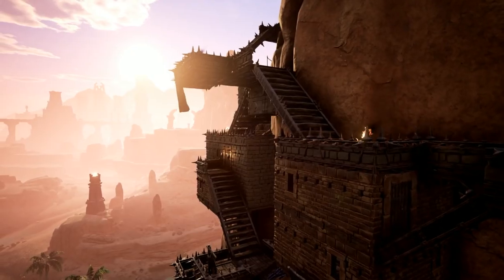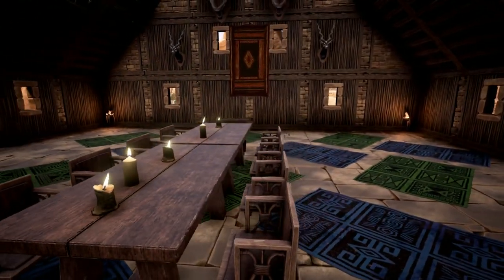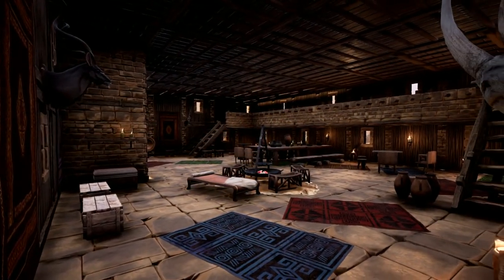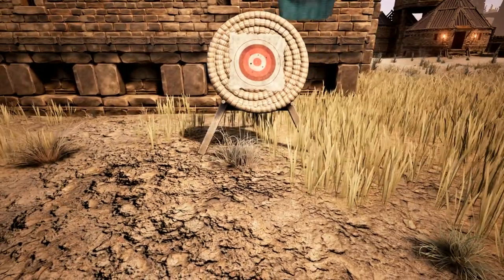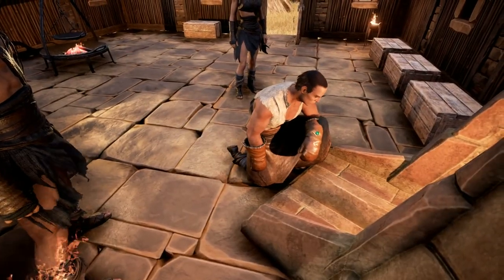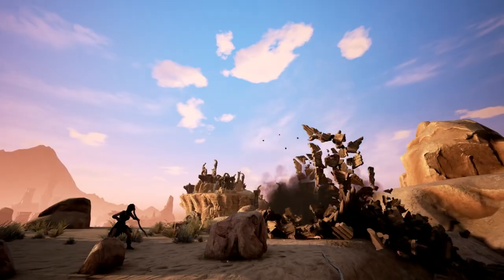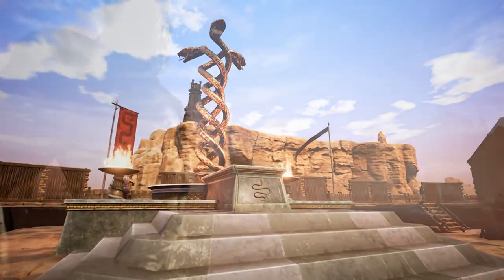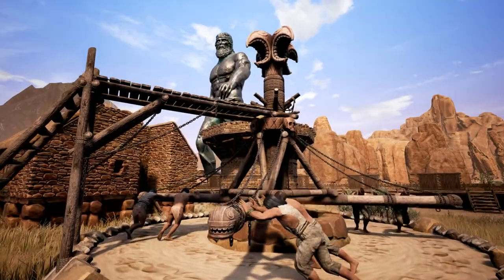Conan Exiles | BUILD in the World (Xbox One/PC) 2017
Conan Exiles Official BUILD in the World (Xbox One/PC) 2017.

PC EARLY ACCESS: January 31, 2017 | XBOX ONE GAME PREVIEW: Spring 2017.

Conan Exiles is a sprawling open-world survival sandbox, but it's by no means an EMPTY sandbox. Here you must build fortresses and entire cities among the ruins of ancient civilizations. In this video you get to learn more about how you build and craft in the world of Conan, and how you destroy the homes and posessions of your enemies!

English, German, French, Brazilian Portuguese, Spanish, Polish, Russian, Chinese, Japanese, Korean languages supported.